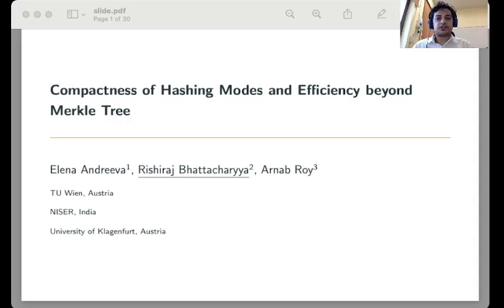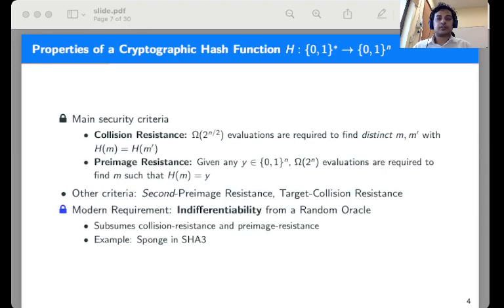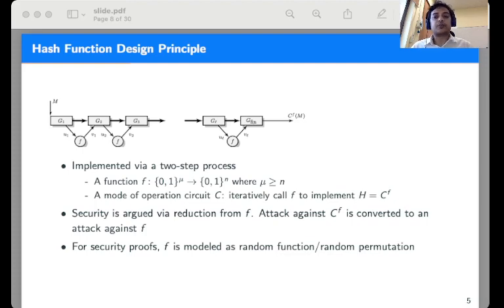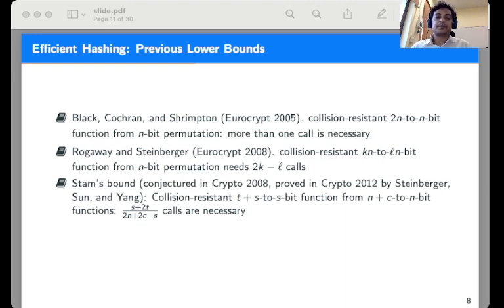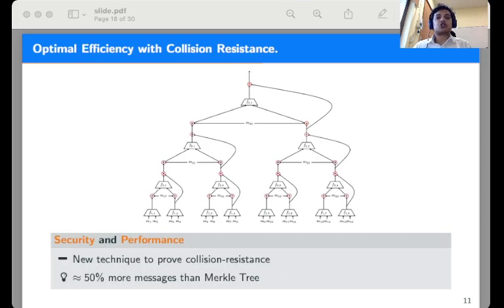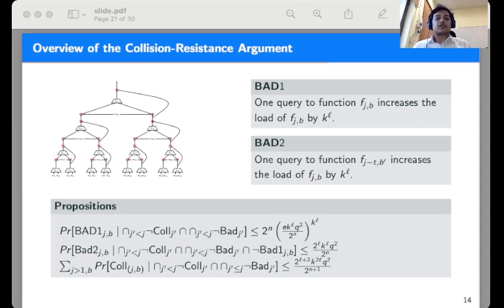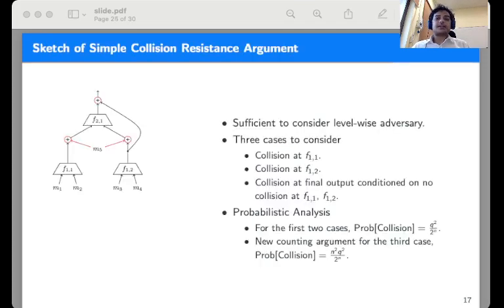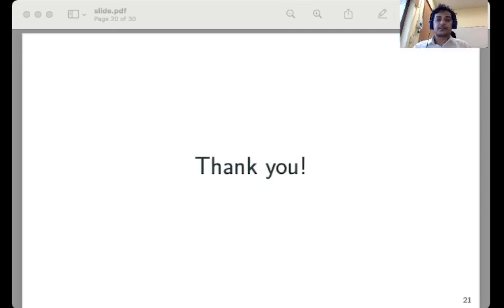Compactness of Hashing Modes and Efficiency beyond Merkle Tree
Paper by Elena Andreeva, Rishiraj Bhattacharyya, Arnab Roy presented at Eurocrypt 2021